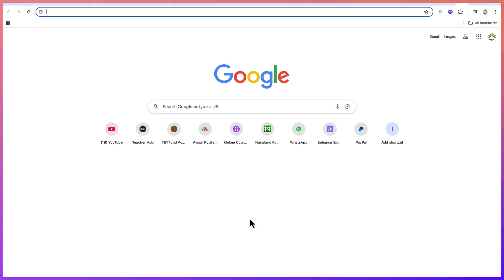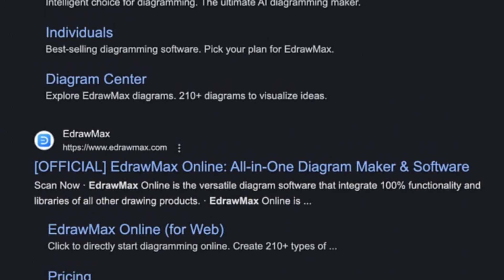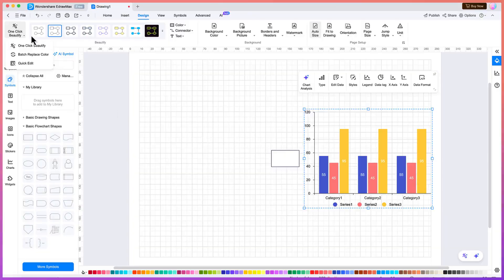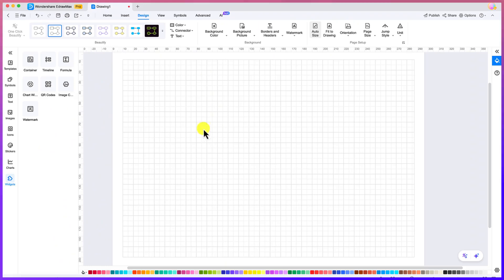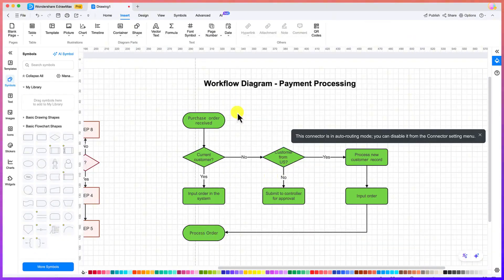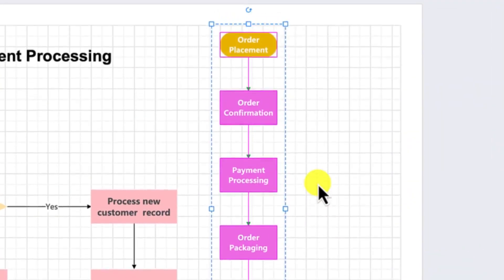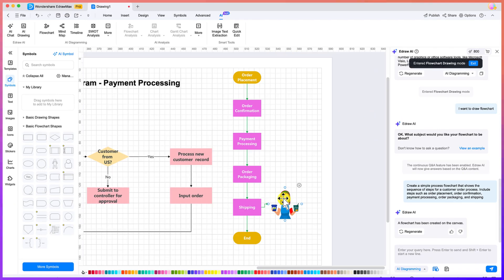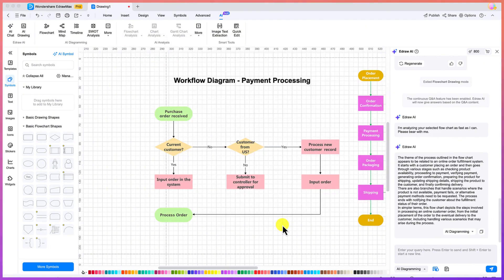EdrawMax Tutorial for Beginners Learn Diagramming & Mind Mapping Easily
🔷In this beginner-friendly EdrawMax tutorial, you’ll learn everything you need to start creating professional diagrams, flowcharts, mind maps, organizational charts, and more. EdrawMax is one of the most powerful diagramming tools available, offering thousands of templates and symbols to make your work faster and easier. In this step-by-step guide, I’ll show you how to navigate the EdrawMax interface, create your first diagram, customize shapes and connectors, and export your projects in different formats. Whether you’re a student, teacher, business professional, or designer, this tutorial will help you unlock the full potential of EdrawMax for all your projects.